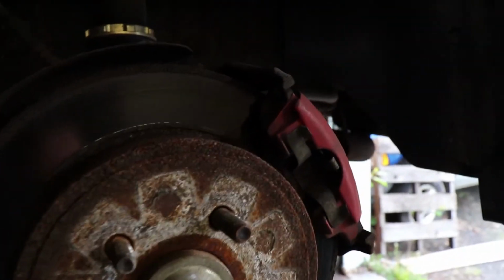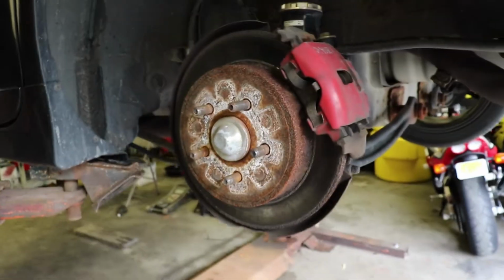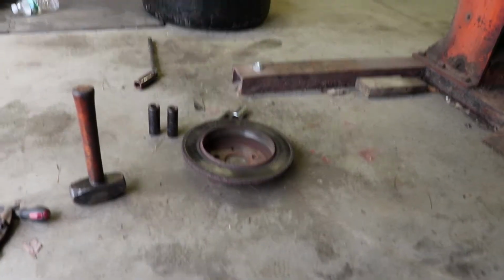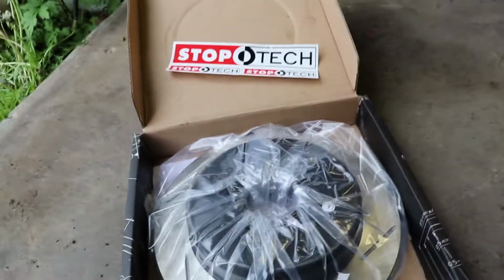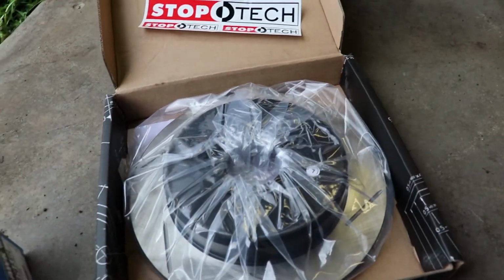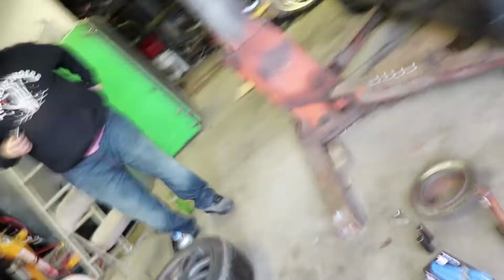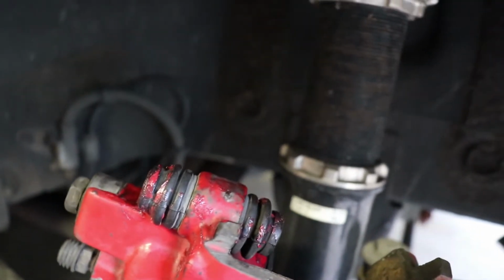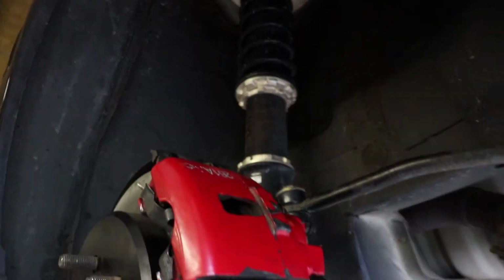HOW TO: Rear Brakes on Neon SRT-4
Just a video showing how to replace the rear brakes on a Neon SRT-4